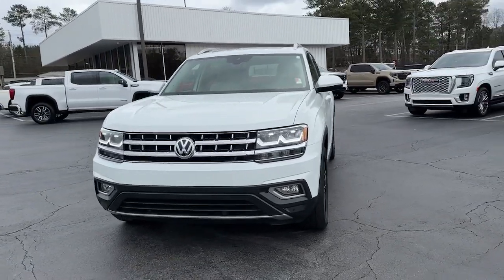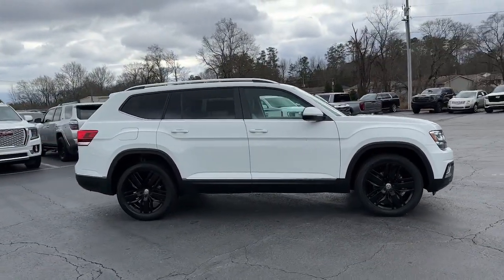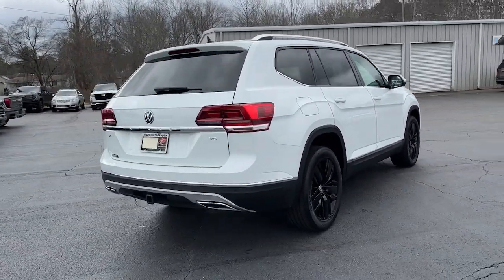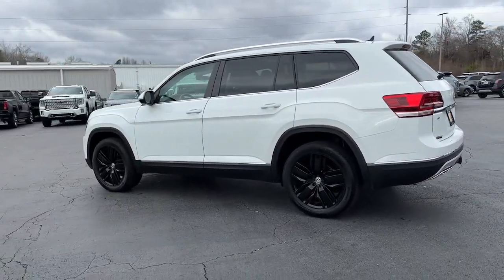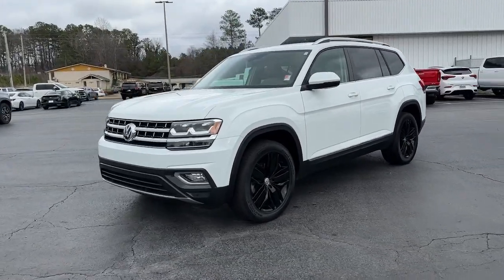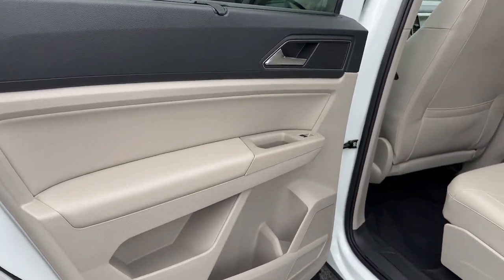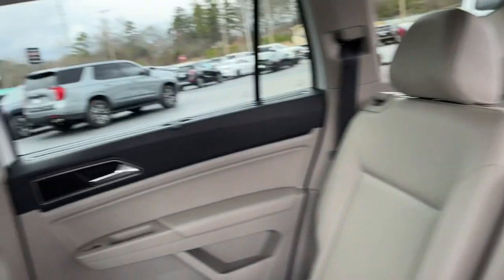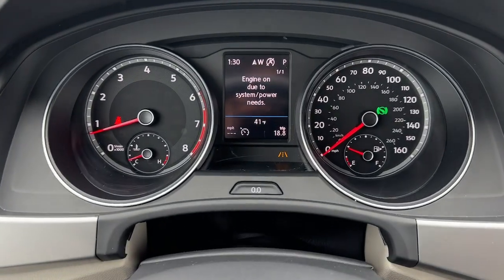2018 Volkswagen Atlas Carrollton, Franklin, Atlanta, Marietta, Newnan, GA PB293A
Pure White Used 2018 Volkswagen Atlas SEL available in Carrollton, Georgia at John Thornton Cadillac Buick GMC. Servicing the Franklin, Atlanta, Marietta, Newnan, GA.

Recent Arrival! CLEAN CARFAX NO ACCIDENTS REPORTED, REAR BACK UP CAMERA, BLUETOOTH HANDS FREE CELL PHONE, THIRD ROW SEATING, DEALERSHIP INSPECTED, POWER MOONROOF/SUNROOF, DRIVER POWER SEAT, LOCAL TRADE, NON SMOKER, PLEASE CALL TODAY!!!. Thank you for considering this beautiful 2018 Volkswagen Atlas SEL finished in stunning Pure White with Beige/Black w/V-Tex Leatherette Seating Surfaces.brbrbrOdometer is 16753 miles below market average!brbrbr18/25 City/Highway MPGbrbrbrWe are your premier Carrollton, GA Cadillac dealership. John Thornton Cadillac Inc. Is family owned, and it is our goal to provide you with an excellent purchase and ownership experience. We also proudly serve Douglasville Cadillac customers. Whether you're searching for a new or used car near Douglasville or Bremen, researching financing options, or looking for a quick quote on a car, truck, or SUV, the friendly, yet professional staff at our Carrollton Cadillac dealership is ready to provide you with all the help you need. We are proud to serve Bremen Cadillac customers. We have served as your premier Cadillac dealer for the entire West Georgia area for over 45 years.brbrAwards:br  * 2018 KBB.com 10 Favorite New-for-2018 Cars   * 2018 KBB.com Best Family Cars